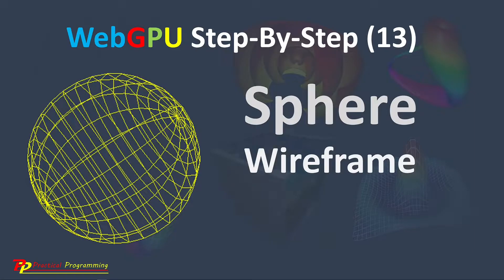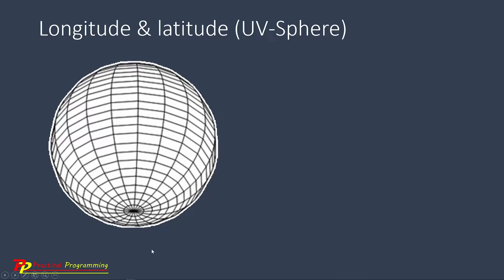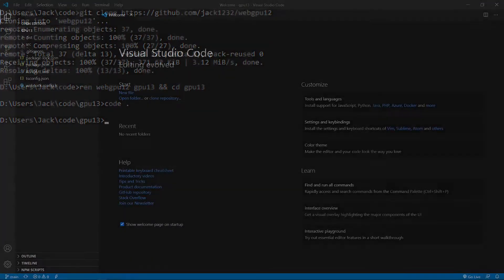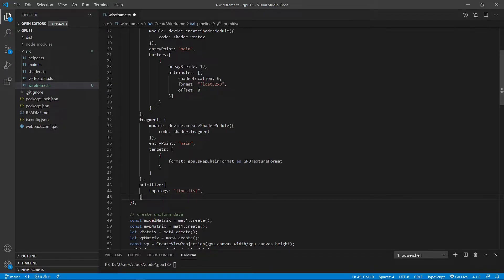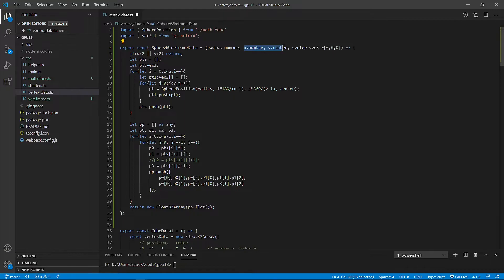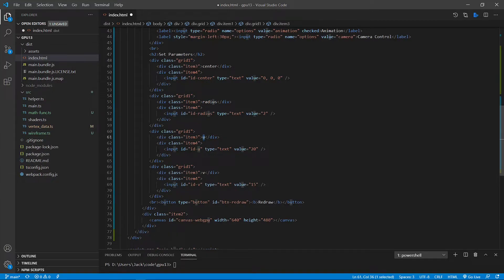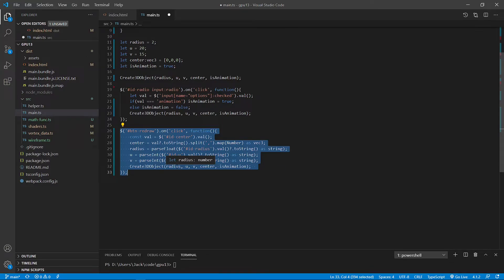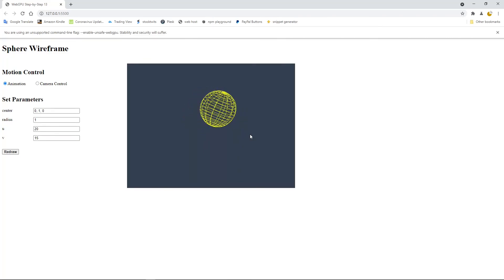WebGPU (13): 3D Sphere Wireframe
(code update: Recently, Chrome Canary made some changes to the WebGPU API: it no longer supports old pipeline format and old WGSL shader anymore. I have updated the code at GitHub.)

This is the 13th video of a video series about "WebGPU Graphics Programming Step-by-Step".  It shows how to create a 3D sphere wireframe.

WebGPU is the next-generation graphics API and future web standard for graphics and compute, aiming to provide modern 3D graphics and computation capabilities with the GPU acceleration. This video series will provide all the tools and programming skills you need to help you create advanced 3D graphics and GPU computing on the web with this new WebGPU API.

This video series starts by taking you through the development environment setup for building the WebGPU apps and then shows you the WebGPU basics, shader program, GPU buffer, and rendering pipeline. Next, you will learn how to create primitives and simple objects in WebGPU. As you progress through the video series, you will get to grips with advanced WebGPU topics, including 3D transformation, lighting calculation, colormaps, and textures. At the same time, you will learn how to create advanced 3D WebGPU objects, including various 3D wireframes, 3D shapes, simple and parametric 3D surfaces with colormaps and textures, as well as 3D surface plots and fractal graphics described by complex functions. In addition, you will explore new WebGPU features, such as compute shader and storage buffer, and how to use them to simulate large particle systems.

By the end of this video series, you will have the skill you need to build your own GPU-accelerated graphics and computing on the web with the WebGPU API.

You will learn from this video series:

- Set up development environment based on WebPack and TypeScript for developing WebGPU apps.

- WebGPU basics, GLSL and WGSL shaders, and rendering pipeline.

- Create primitives and simple shapes in WebGPU.

- 3D transformations, model, viewing, projection, and various coordinate systems.

- GPU buffers, uniform buffer objects, animation, and camera controls.

- Normal vectors, lighting model, ambient, diffuse, and specular light calculations.

- UV coordinates, texture mapping.

- Color model, colormaps, and color interpolation.

- Create 3D shapes, wireframes, surfaces, and 3D charts.

- Create 3D plots and fractal graphics using complex functions.

- Compute shaders, storage buffers, and large particle system simulation.